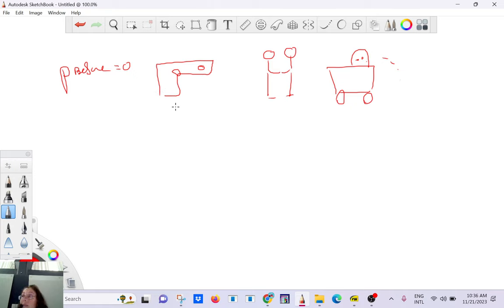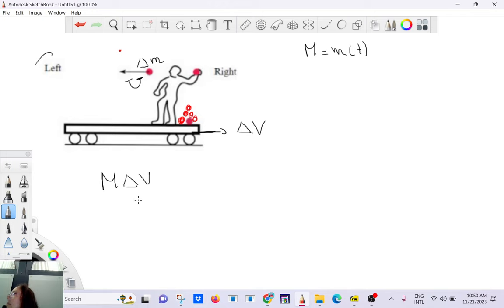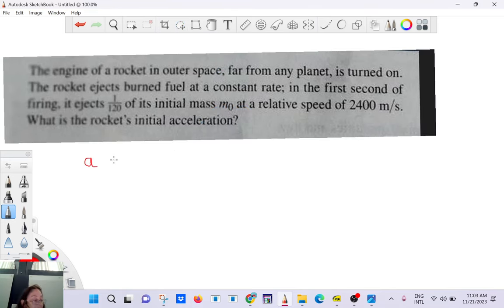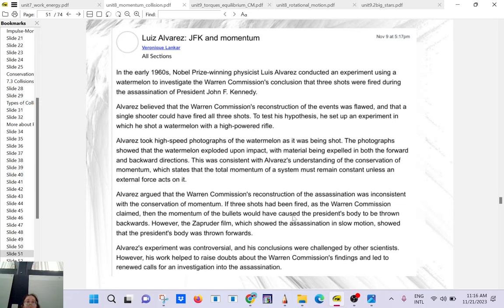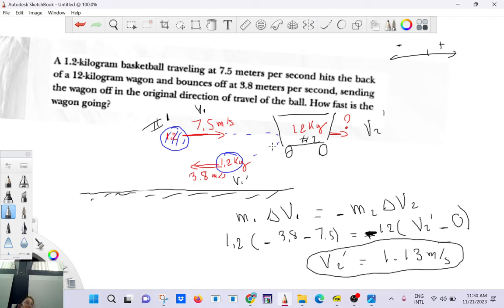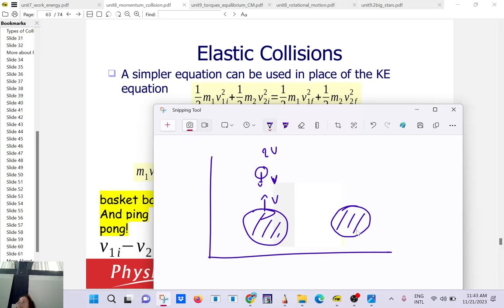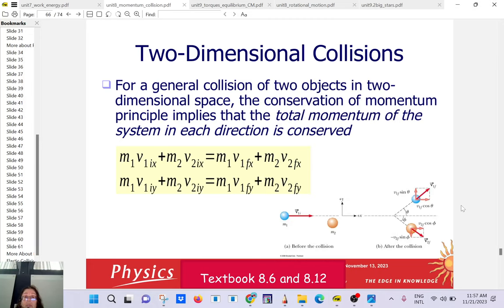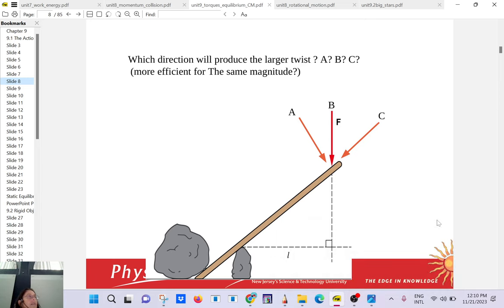11_21_23 PHY2048 conservation momentum end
recoil situation and recoil equation, rocket equation (thurst , acceleration and final speed), Luis Alvarez and the assassination of JFK, elastic collision and relative speed,conservation of momentum in 2D, momentum is a vector